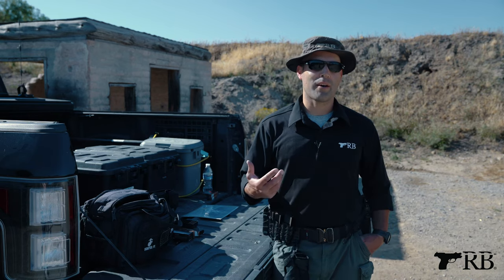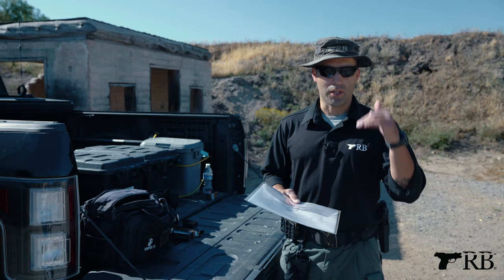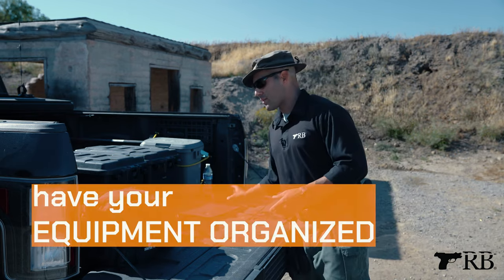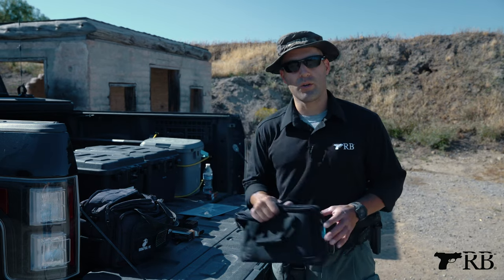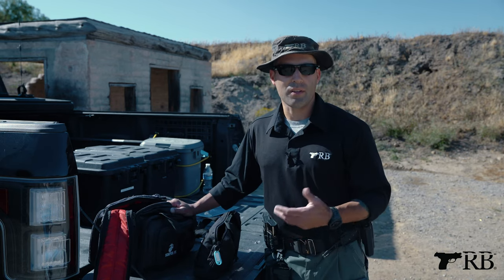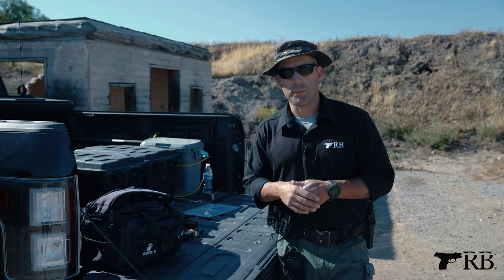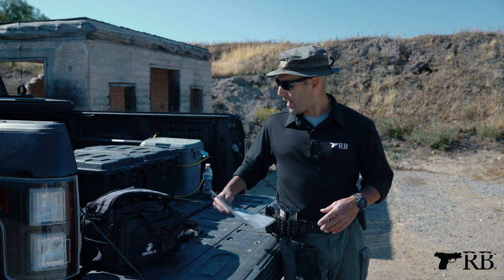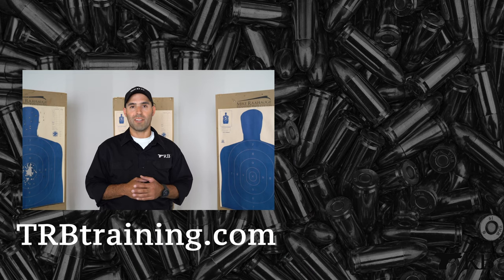How To Prepare For the Range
How to prepare for the range. This involves being proactive in the way you pack, what you decide to bring, and how efficient you can get ready to have a successful full day at the range.

Tap Rack Bang is a proud USCCA Official Partner and we encourage every gun owner to take advantage of what the USCCA offers.